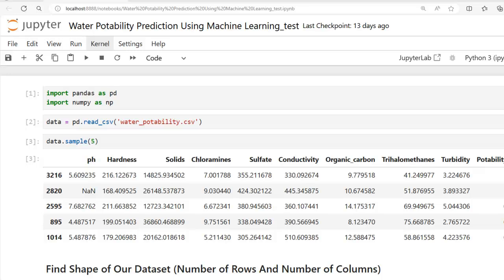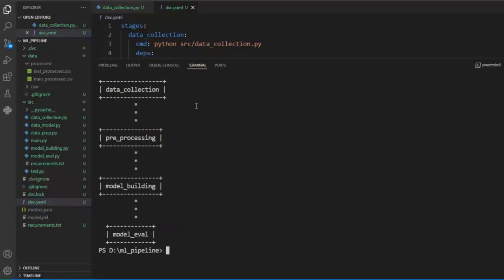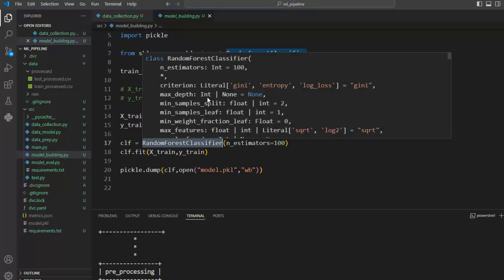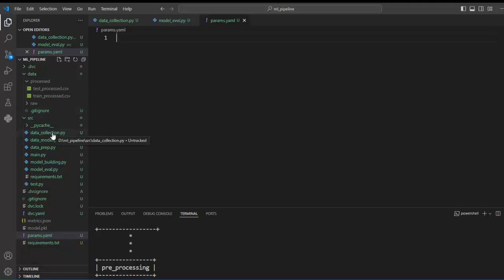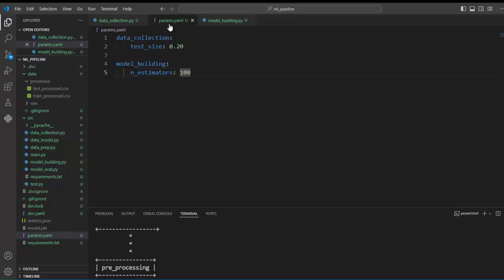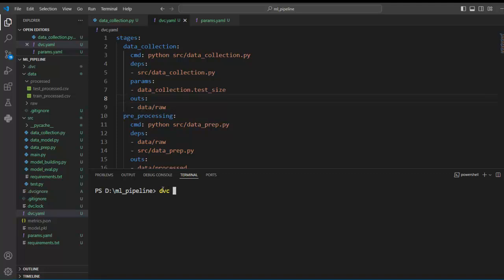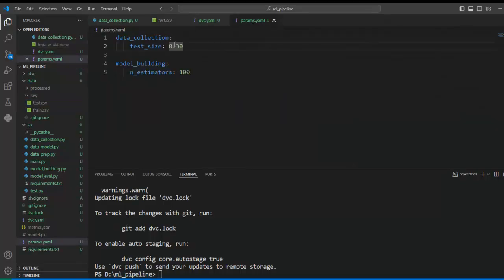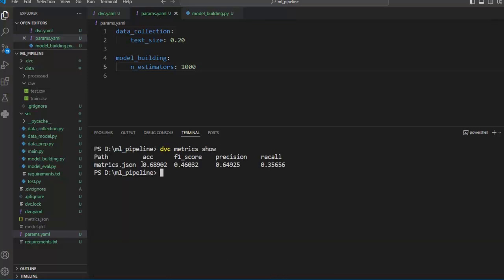3. End to End MLOps Portfolio Project | Efficient Parameter Tuning | MLOps DVC Pipeline